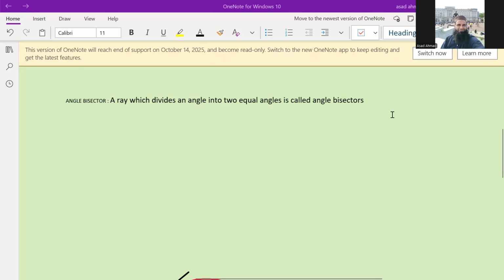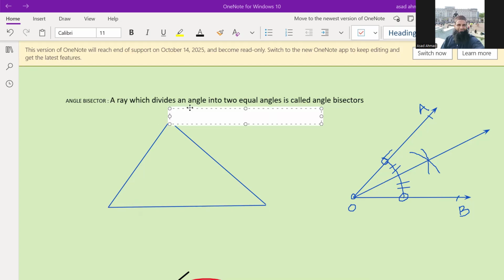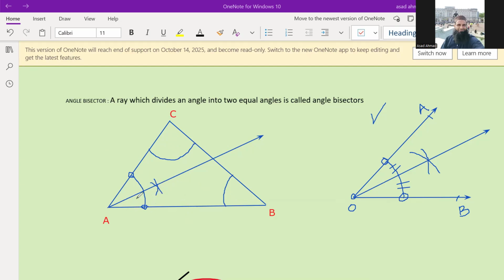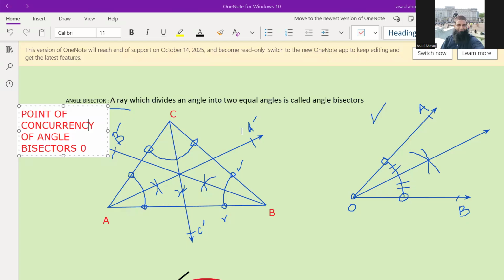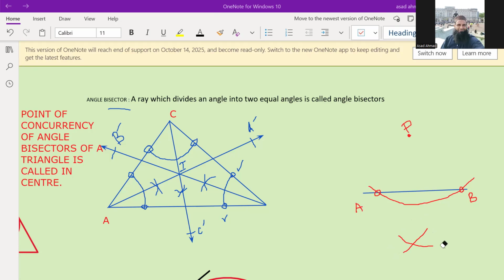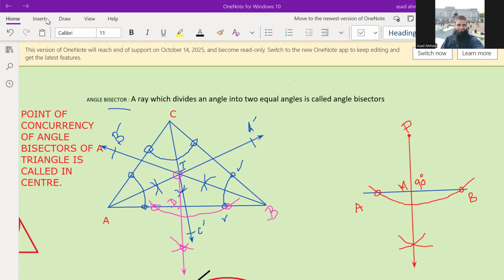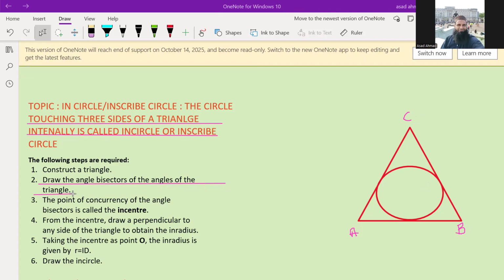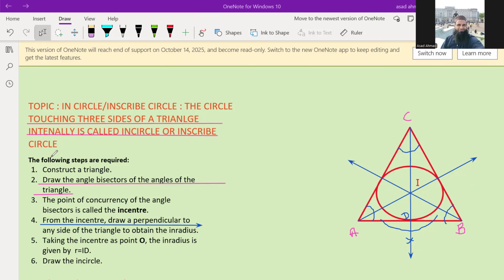IN CIRCLE INSCRIBE CIRCLE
INCIRCLE BY DRAWING ANGLE BISECTORS AND PERPENDICULAR